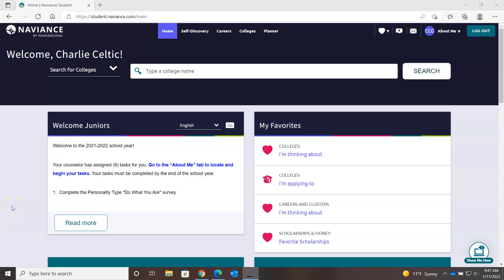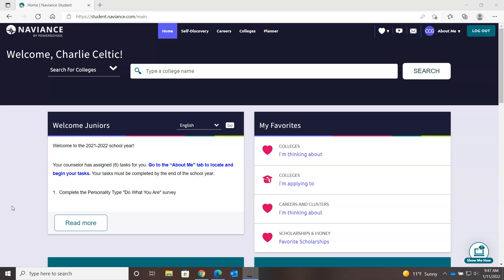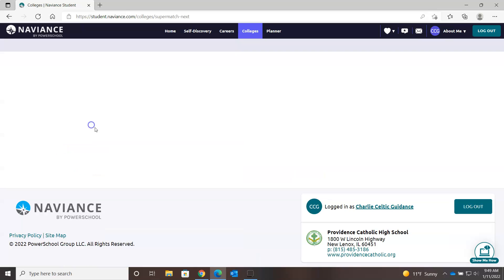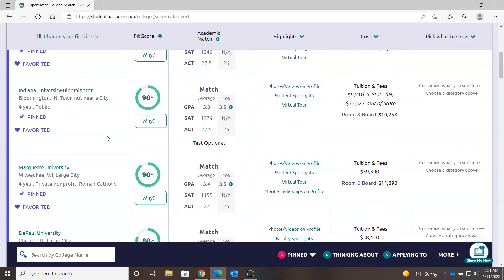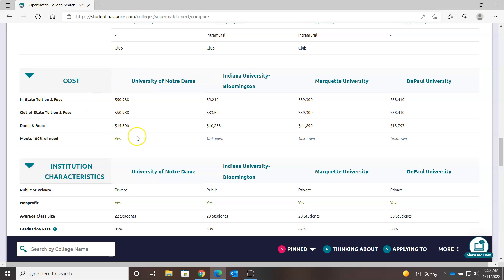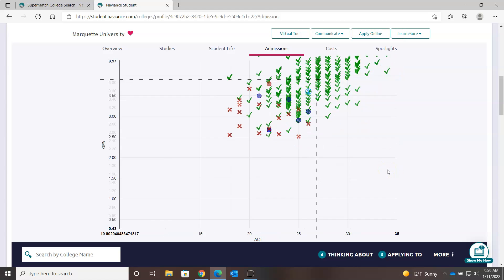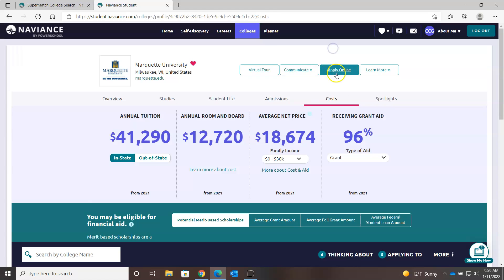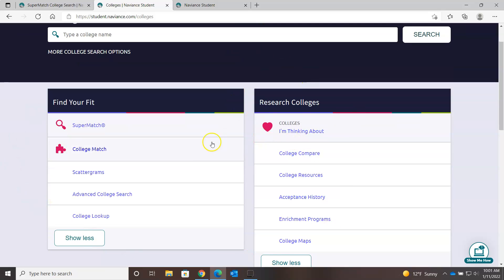Junior College Planning presentation – Part 2